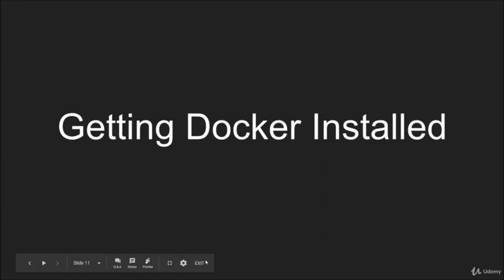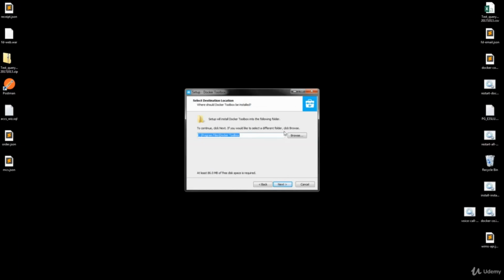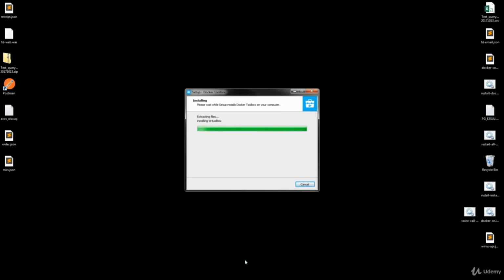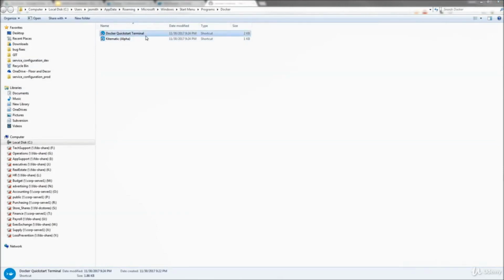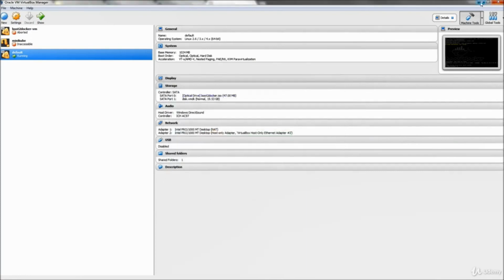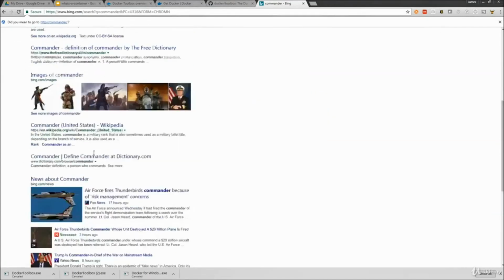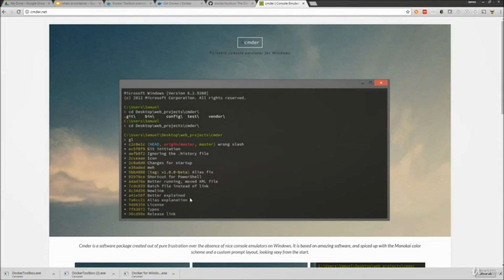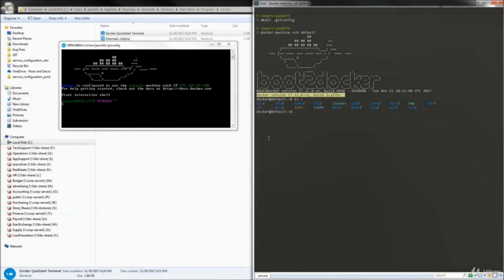Lesson 2. Getting Docker Installed (For PC)